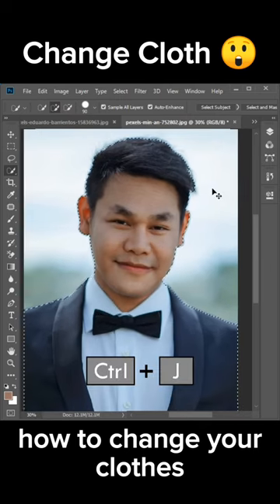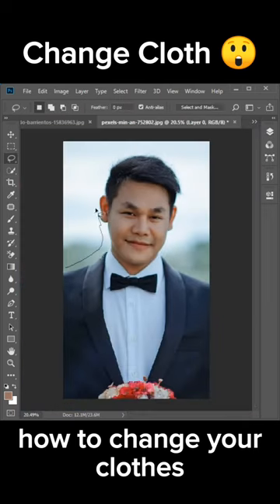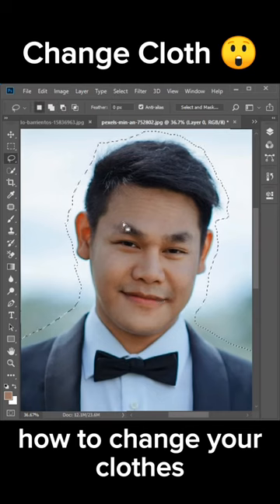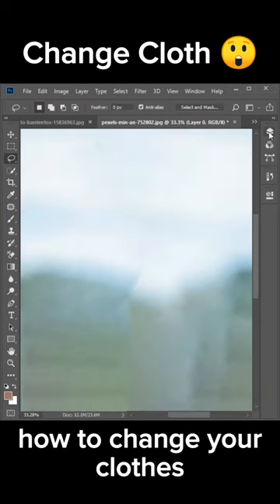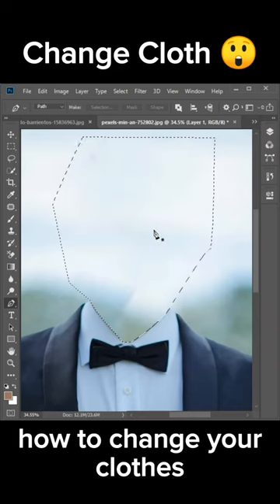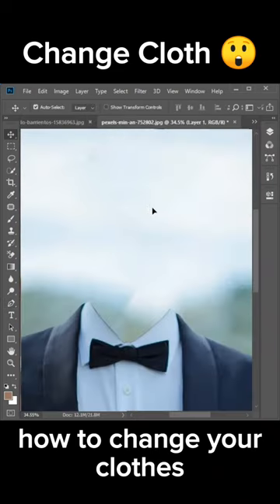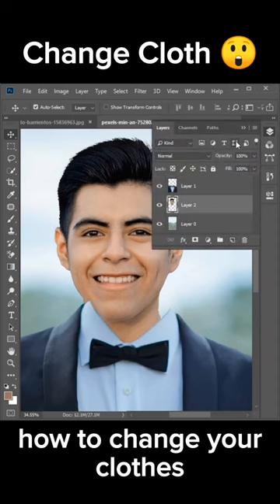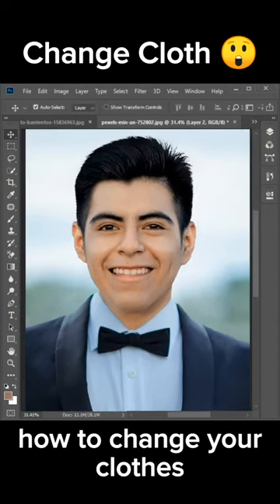how to change clothes in photoshop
learn how to change clothes in photoshop